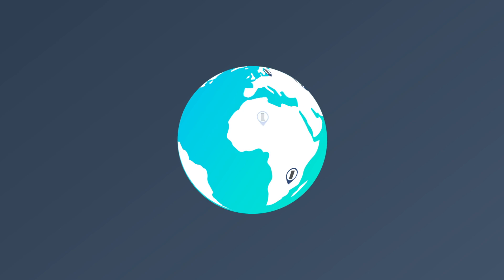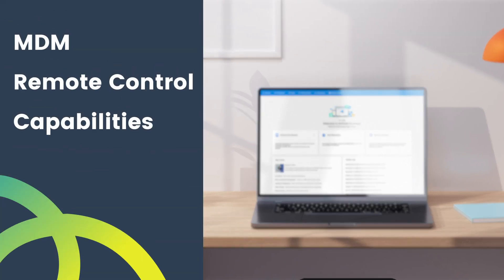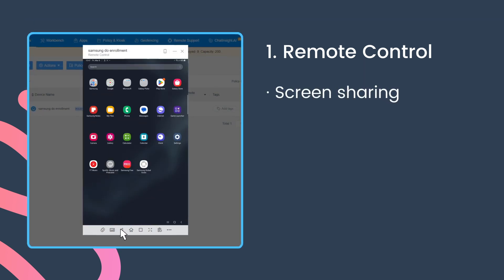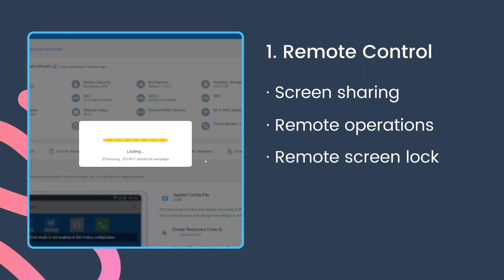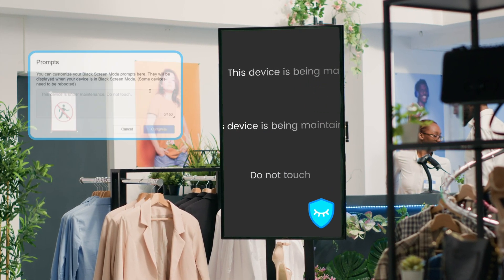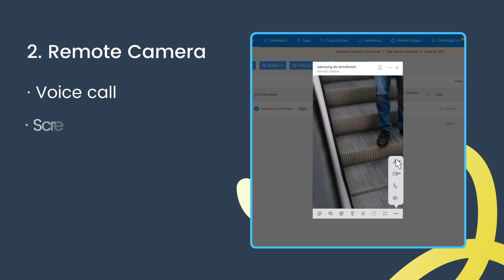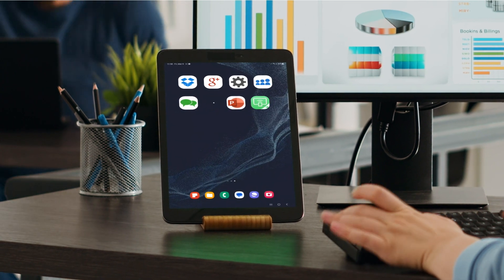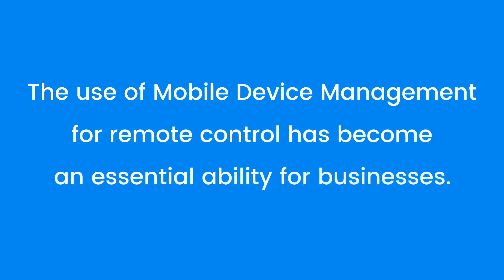Device Remote Control & Management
This video is a comprehensive resource for understanding Mobile Device Management (MDM) and its capabilities in remotely controlling corporate devices. Features include MDM remote lock, remote wipe, remote screen sharing, and more.

Chapters:
00:20 MDM remote control capabilities

00:31 Remote control
00:42 Screen sharing
00:47 Reboot and other remote operation shortcuts
01:03 Remote screen lock
01:05 Factory reset
01:16 Black Screen Mode
01:33 Remote camera and three main features
01:50 Install/update/uninstall apps remotely
02:10 Remote file transfer